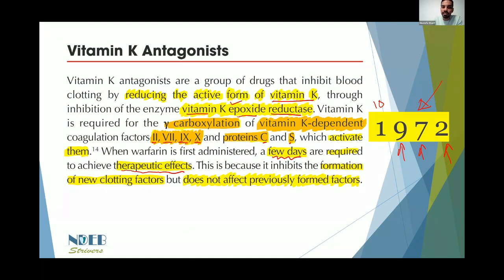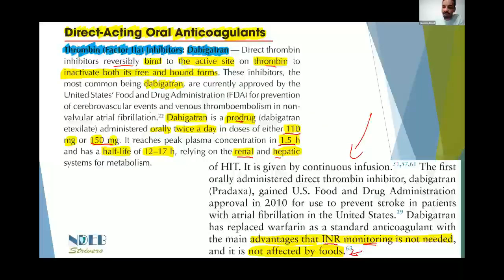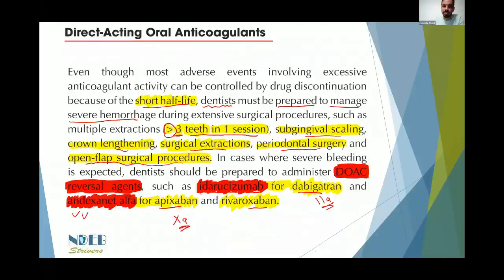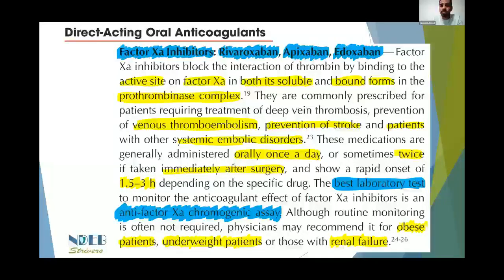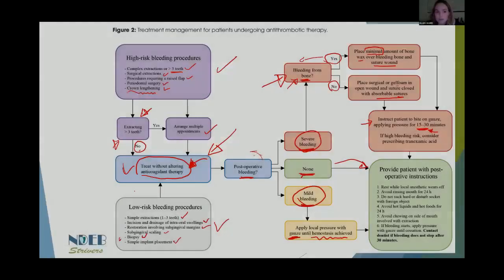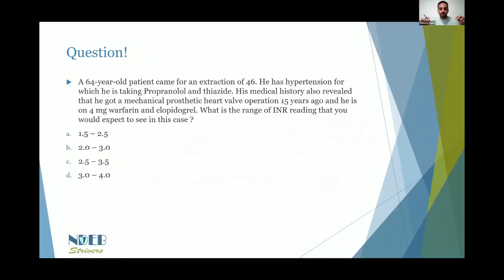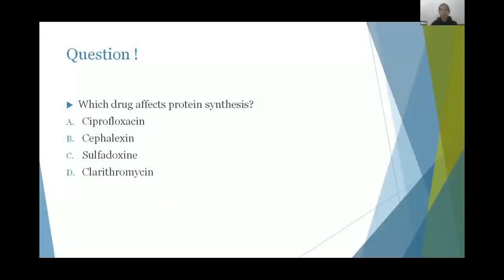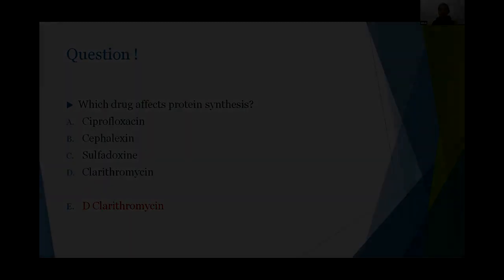AFK Feb 2023 Course.